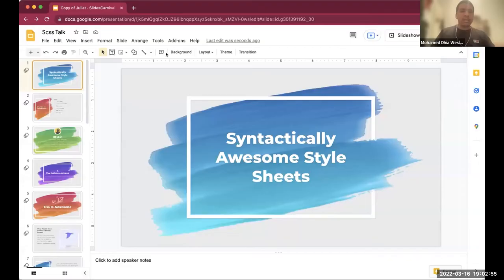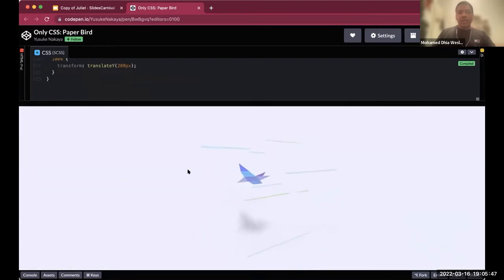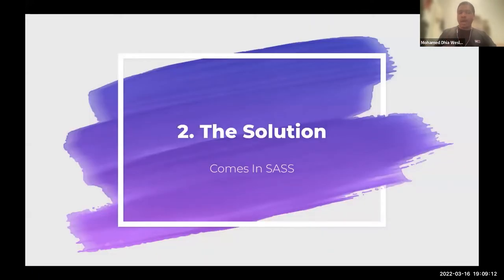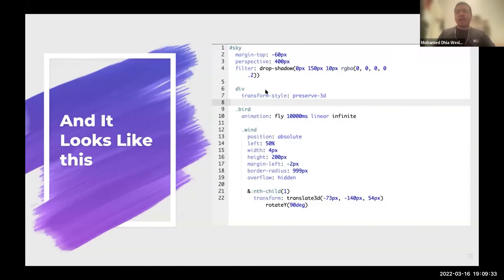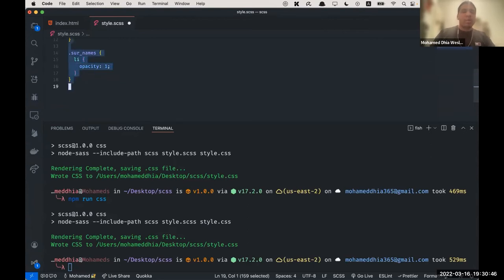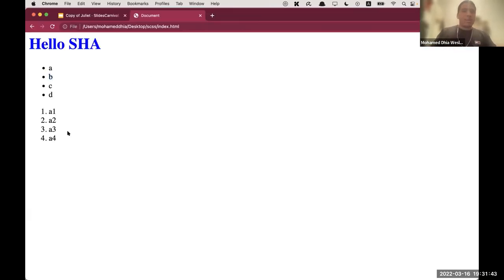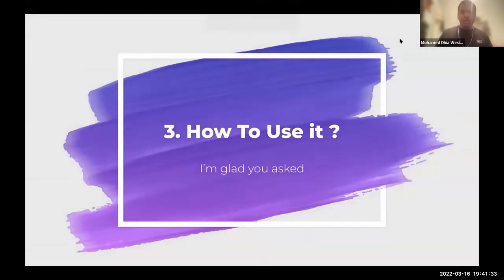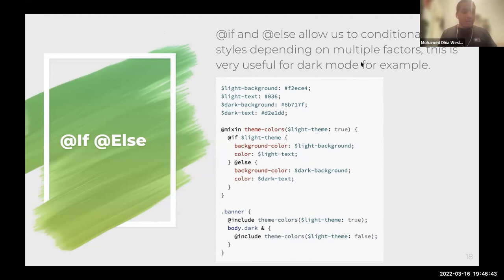An Introduction to SASS | Mohamed Dhia Weslati | 16.03.2022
SASS is an extension of CSS that enables you to use variables, nested rules, inline imports and more. It also helps keep things organised and create style sheets faster. In this webinar, we have talked about this language's essential features and learned why it's trending.

Guest: Mohamed Dhia Weslati / Software Development Engineer
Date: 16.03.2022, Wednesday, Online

Do you want to see more videos like this one? 🔔